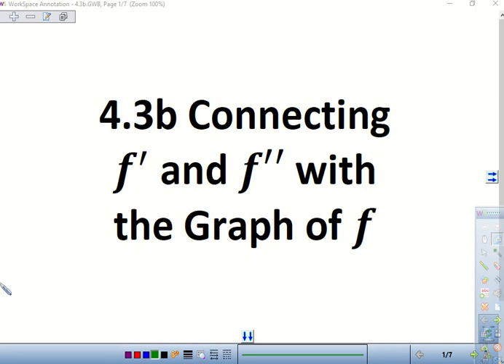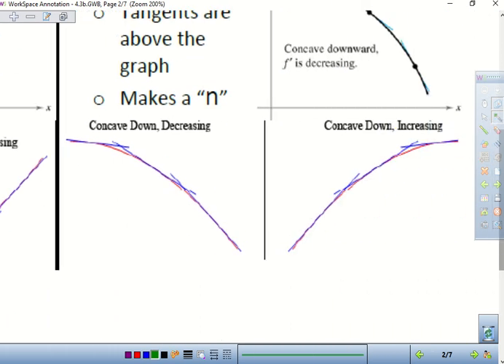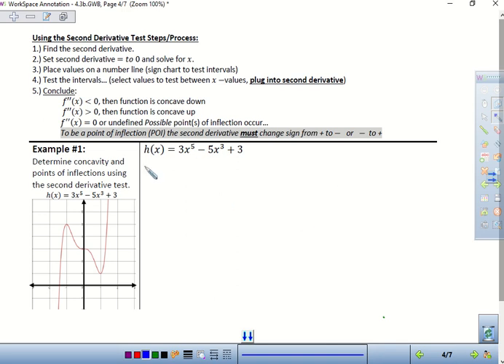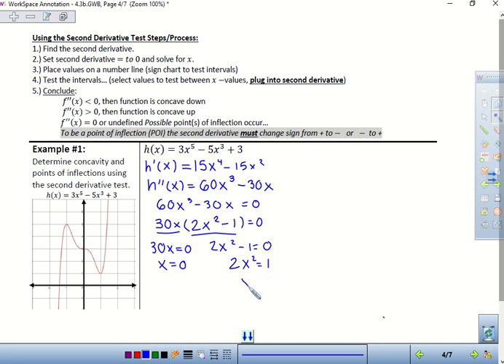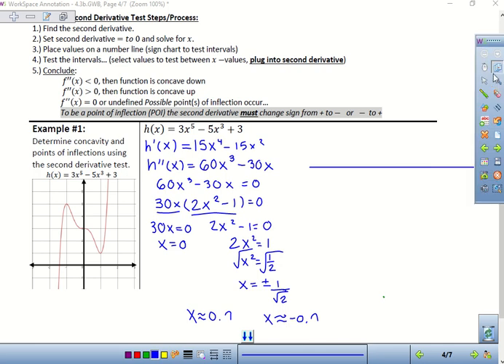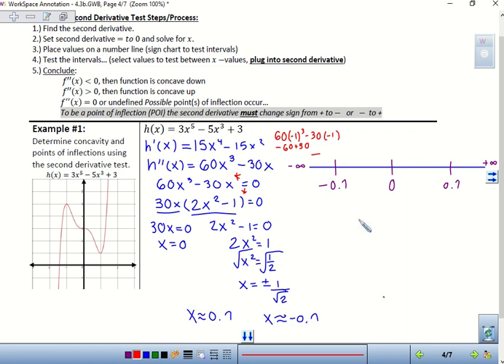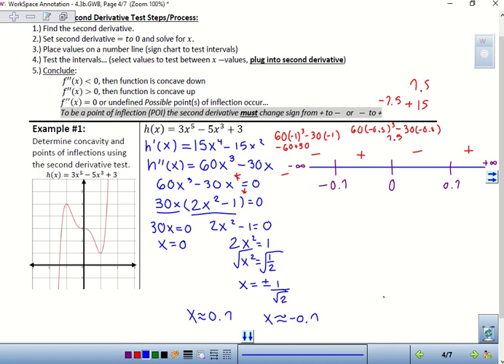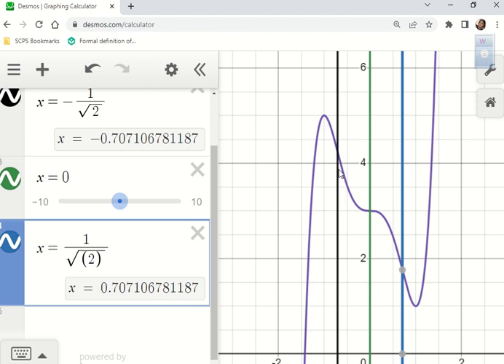Calculus Honors Lesson 4.3b